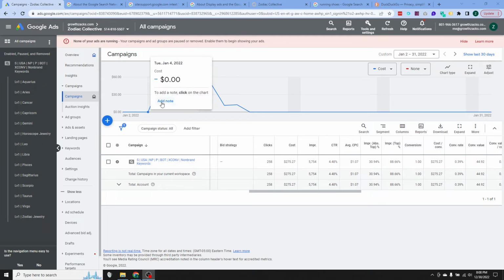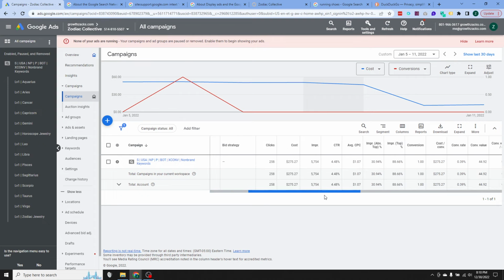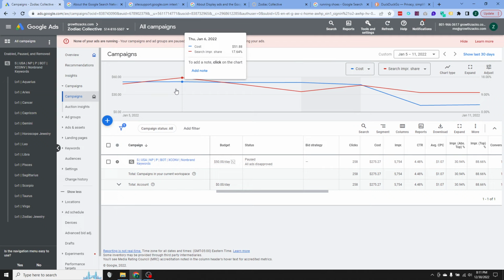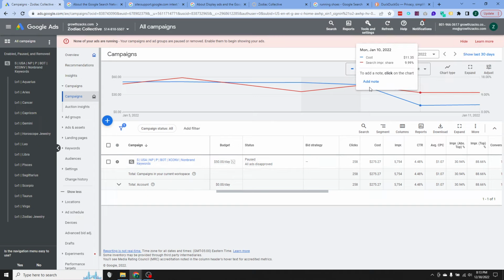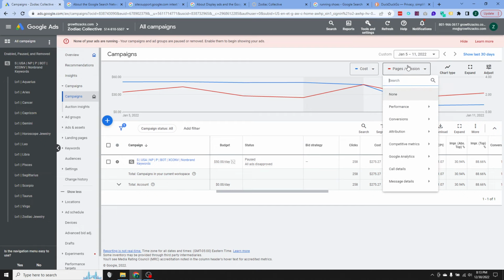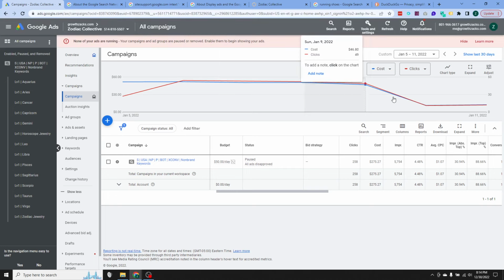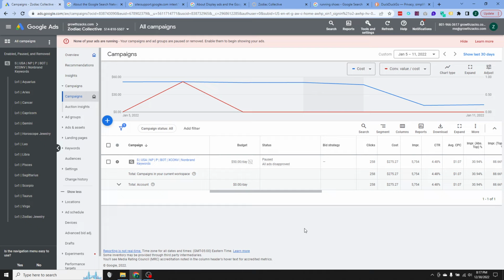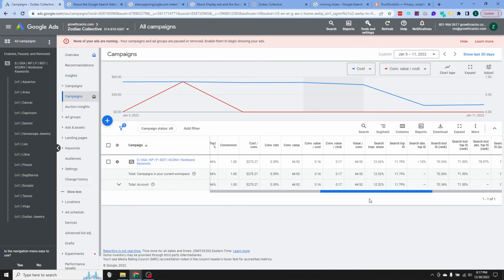How To Use The Time Series Chart In Google Ads With Example Data